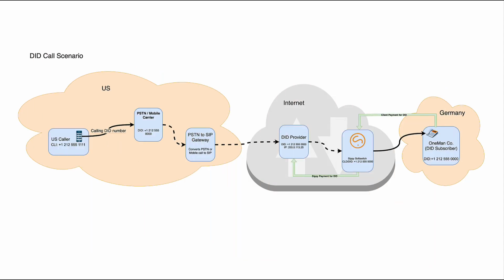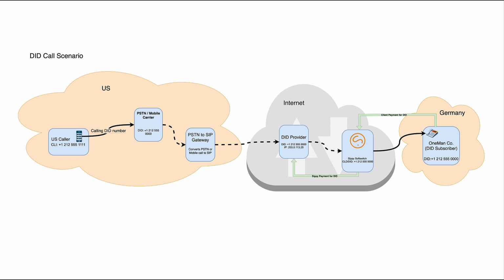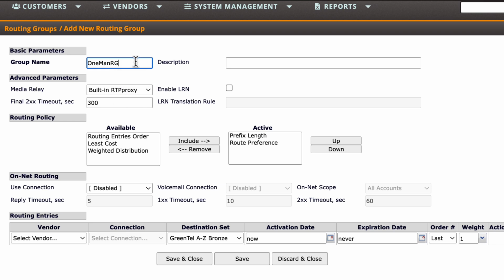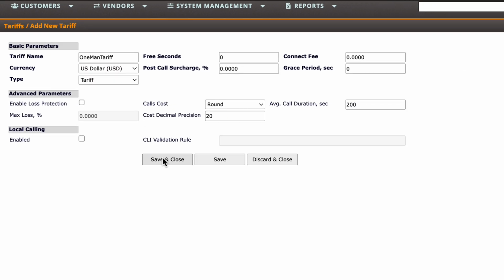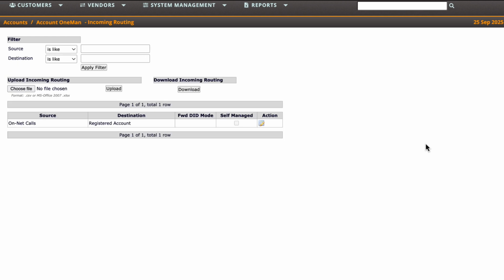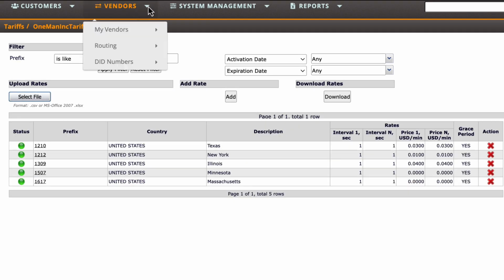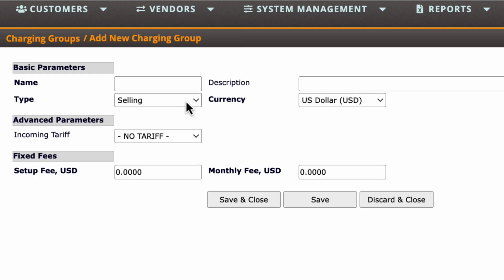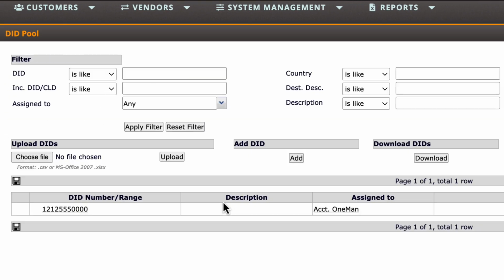Single DID to Single UA in Sippy: Basics and Configuration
Learn how to configure a simple DID to User Agent scenario in Sippy Softswitch. In this step-by-step tutorial, we set up a single DID number that routes incoming calls to a registered UA, covering all required entities including routing groups, service plans, accounts, tariffs, charging groups, vendor connections, and the DID pool.